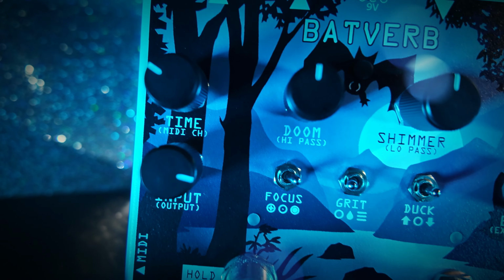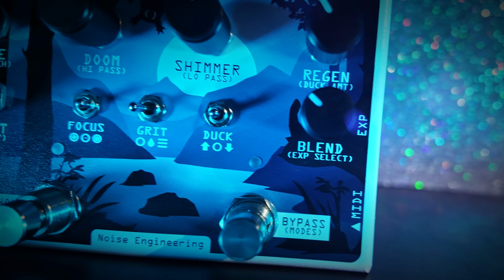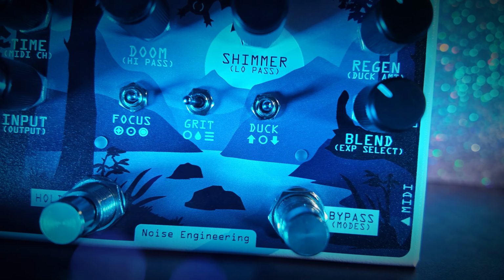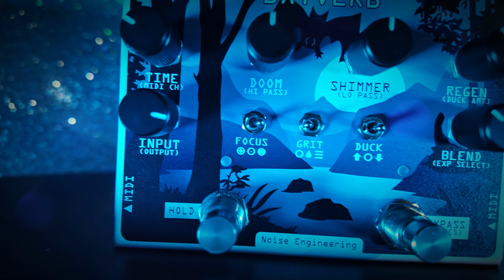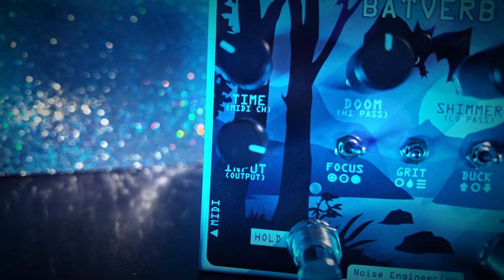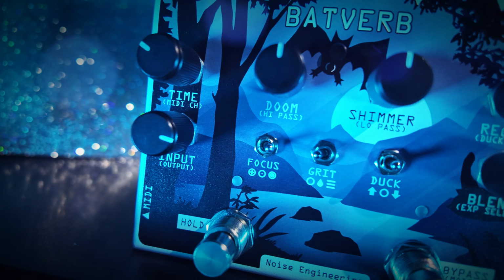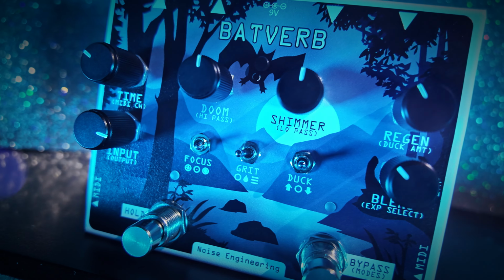Meet the Batverb - Warning: This Reverb Pedal Might Bite.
👀 I may have just found the strangest reverb pedal… and I’m kinda obsessed.

Joan of Heart gets her hands on the Batverb by Noise Engineering, a powerful and unpredictable stereo reverb pedal inspired by the company’s Eurorack roots. With three distinct reverb algorithms, real-time modulation, and a ton of weirdness packed into a compact enclosure, Batverb is everything but ordinary. Dig into the soft-clipping distortion with Grit and bring about the DOOM tones for hours of Darkness, and give all the ducks you want to in how you want the reverb to react to your picking attack! The possibilities of a reverb you can shape to whatever you would like with an octave up and down shimmer gives creative freedom!

🎛 Whether you're chasing gritty textures or chaotic ambience, this one’s for the sonic adventurers.

Drums Extracted from Pentagram -Ghoul.

🚨 Follow Pedal Playhouse for More Gear Content!

Amp Featured in this video
Custom Single Six Tube Amp

📹 Timestamps:
00:00 - Doom Intro
00:34 - The Batverb from Noise Engineering
01:17 - Time Control
01:33 - Doom Control
02:01 - Shimmer Control
02:23 - Regen Control
02:49 - Focus Switch
03:11 - Grit Switch
03:57 - Duck Switch
04:43 - Infinite Food Switch
05:00 - Input and Blend Controls
06:03 - Secondary Controls
07:00 - Reset to Default Settings
08:16 - Favorite Settings - Sounds Samples
10:43 - Drums Reamped through Batverb
12:19 - Final thoughts on the Batverb
13:52 - Outro - How to Support Channel